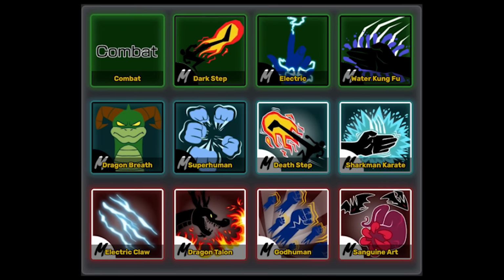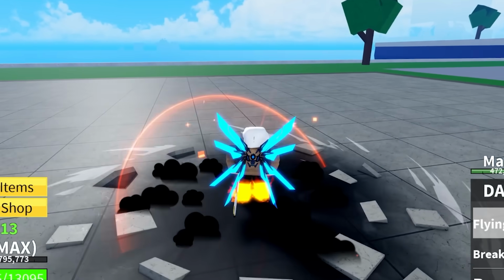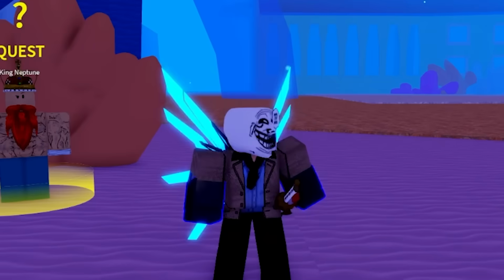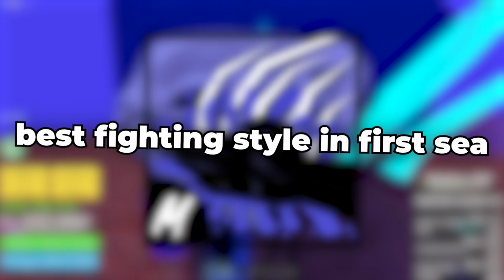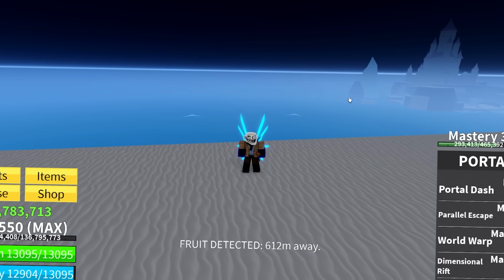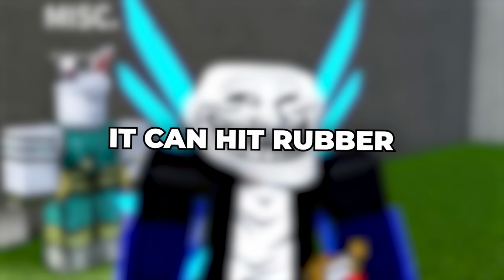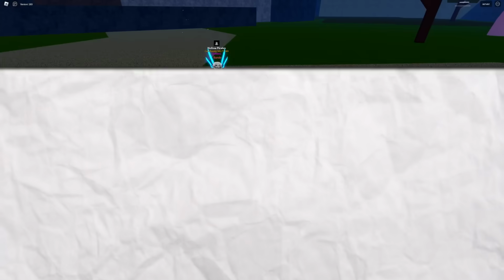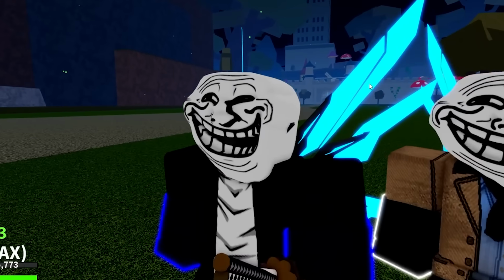Facts About EVERY Fighting Styles In Blox Fruits..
Check this epic cool site out